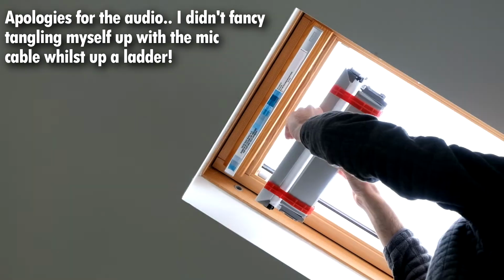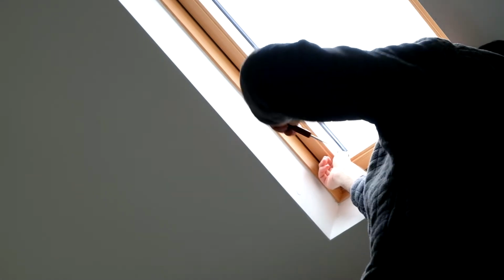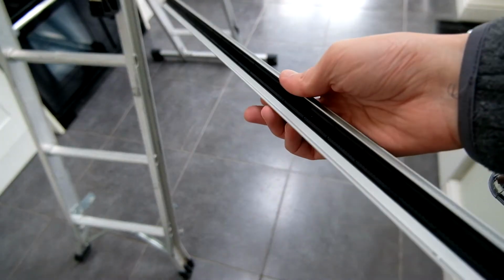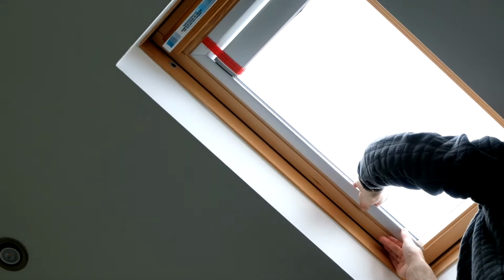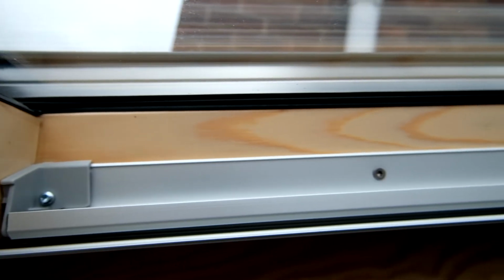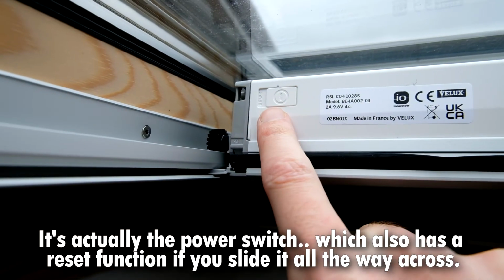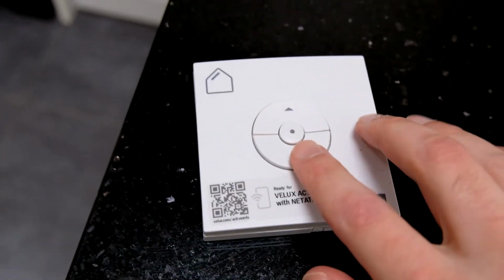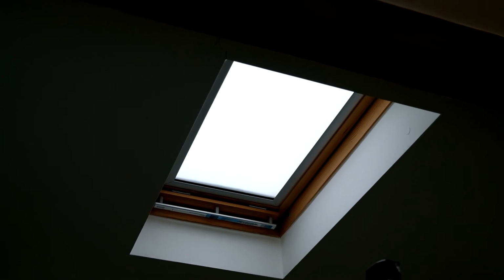How to fit a VELUX Solar Powered Blind // VELUX Integra RSL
How to fit the solor powered, wire-free, remote operated RSL blind from VELUX. This is the Solar Powered Integra blind, and I was really surprised at how straight forward it was to fit!

We bought this to help shade an area where we prepare food.. in the summer the sun beams directly onto that spot at mid-day, and it gets quite annoying. We chose a blind material that lets light through, but dissipates it.

Ours was bought from Vale Blinds (for £109), which was substantially cheaper than from VELUX direct, so take a look and see whether they have what you need if you're in the market for one of these blinds.

I only recommend products I buy & would use myself, and all opinions expressed here are my own.